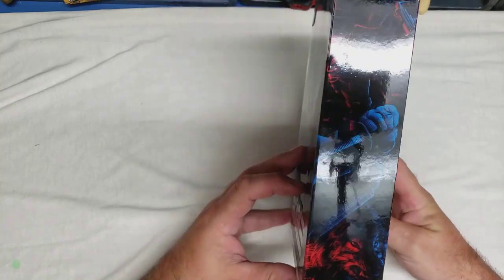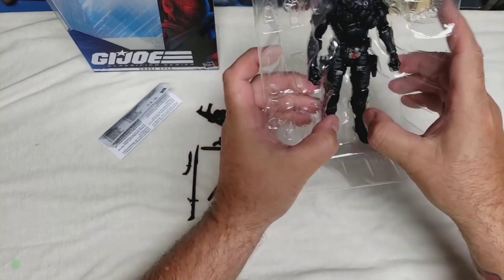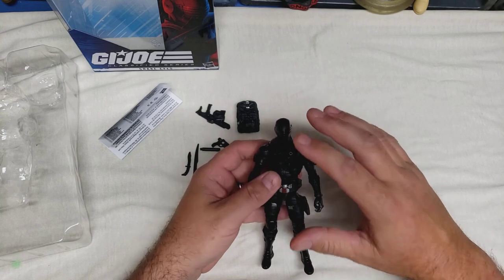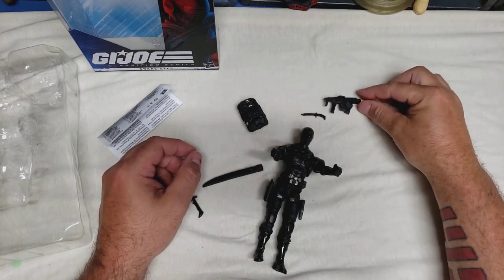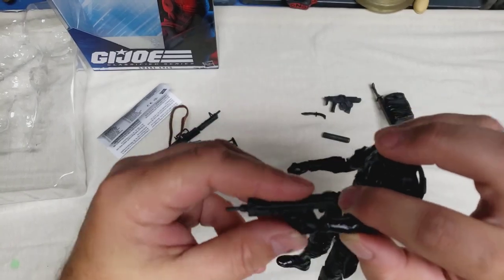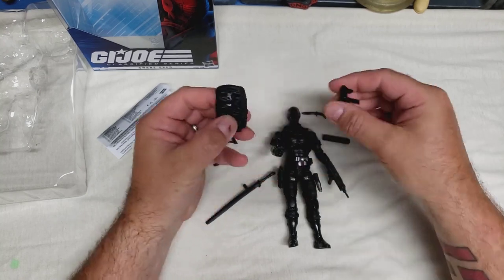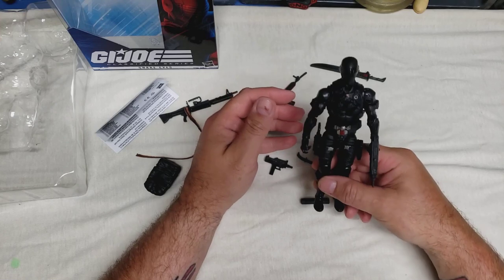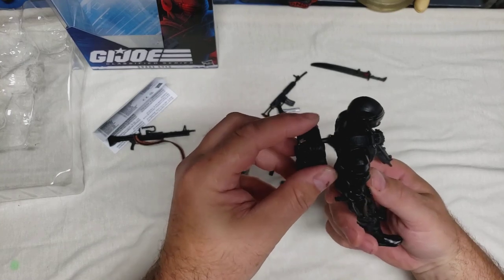Snake Eyes - G.I. Joe Classified Unboxing & Review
In this episode I unbox and review the new G.I. Joe Classified Snake Eyes. This was exciting and something I've been looking forward to.
Oh, and the audio has some issue. so sorry!!